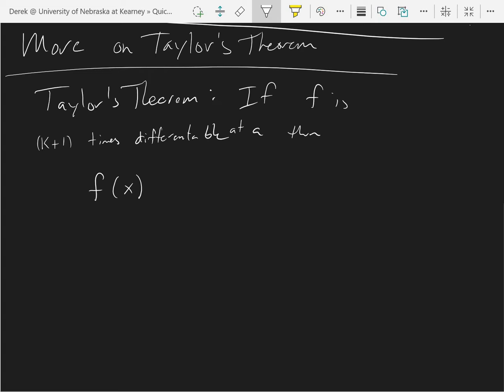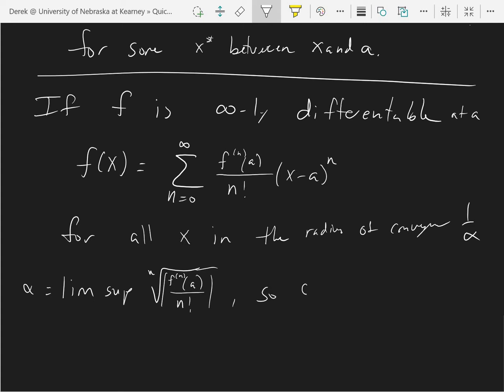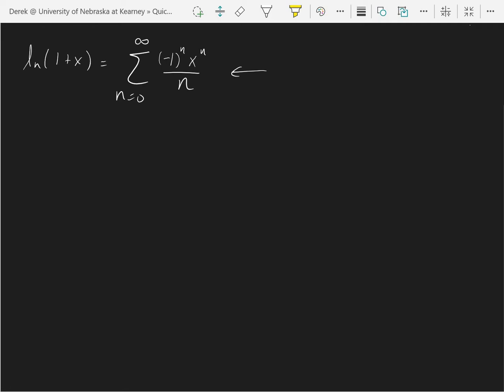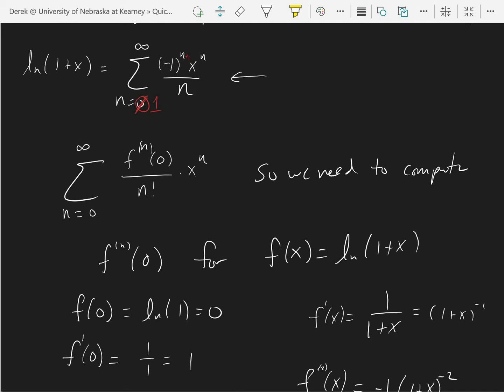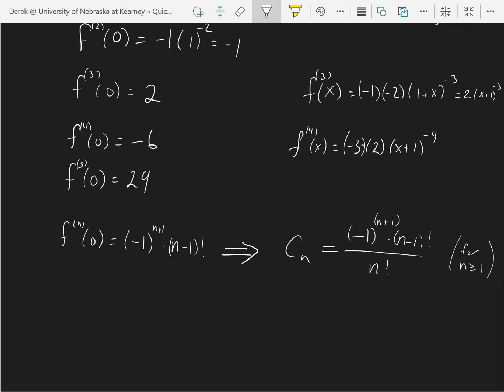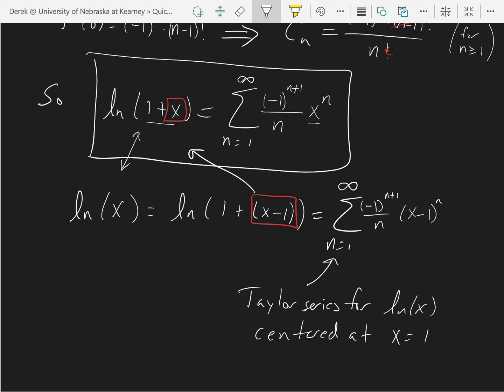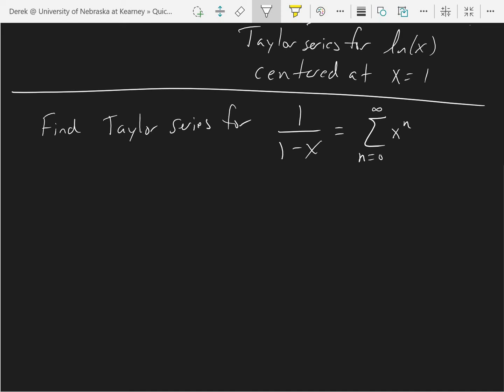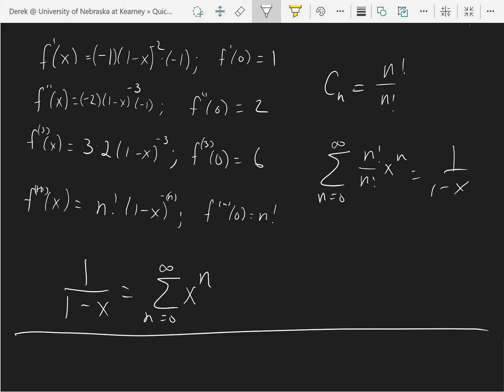More on Taylor series